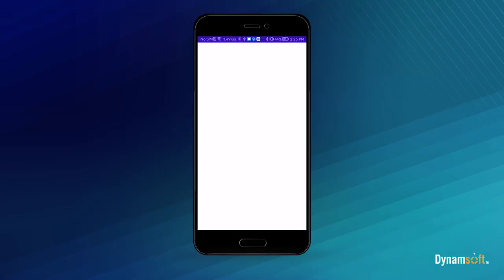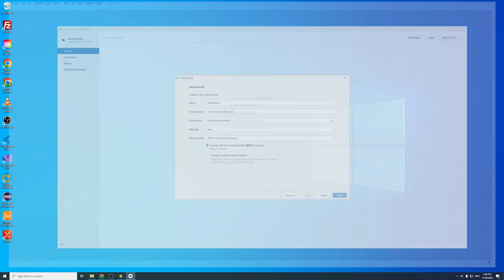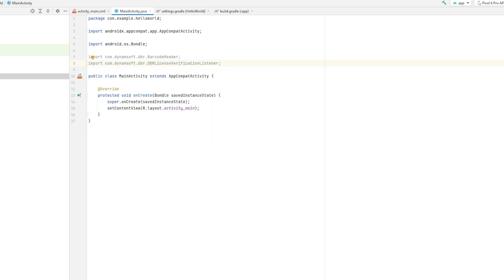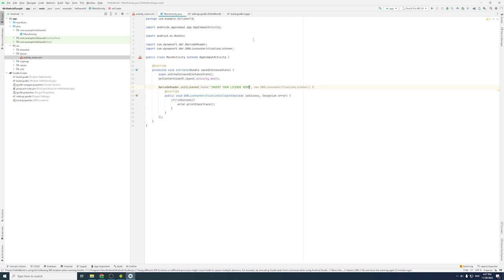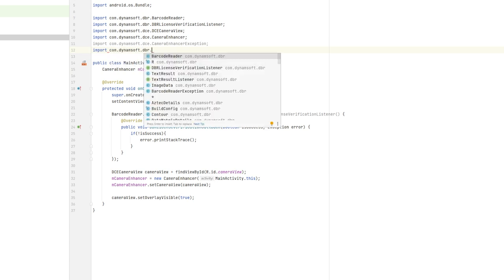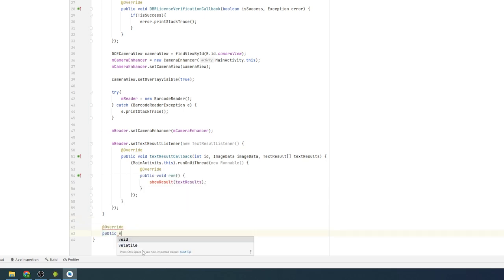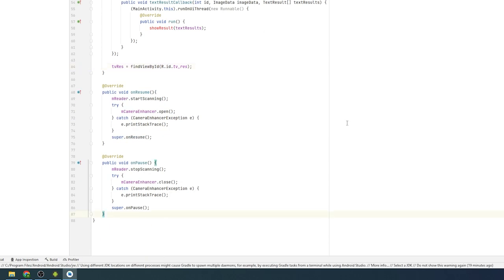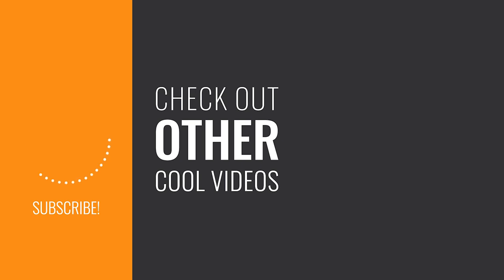How to Use Dynamsoft Barcode Reader Android SDK | Dynamsoft Tutorial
In this video, you will learn step by step how to build a Android barcode reader App with Dynamsoft Barcode Reader SDK in Android Studio.

Timestamps:
00:00 Before starting
00:42 Create a new project
01:03 Add the SDK and initialize license
02:30 Configure the camera to get video streaming
03:51 Configure the barcode reader and start decoding
05:19 Display barcode results
06:16 Build and run the project
06:30 Outro